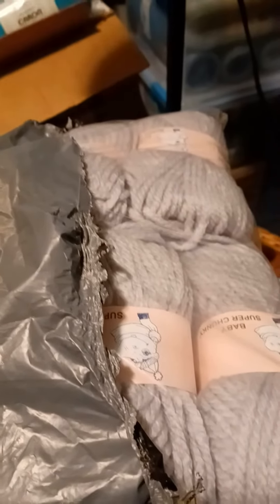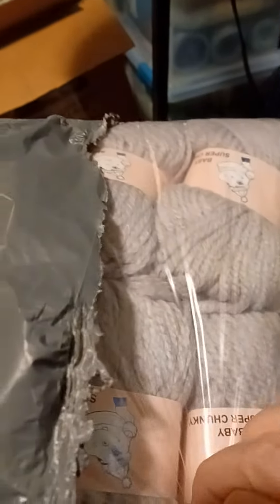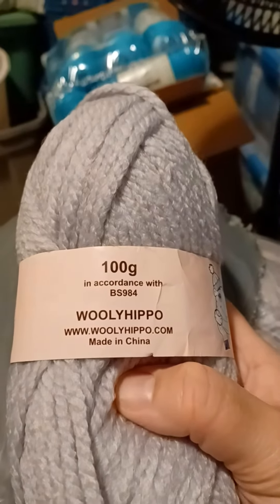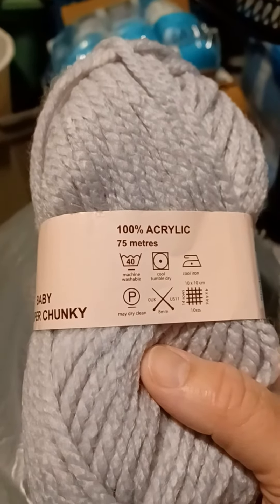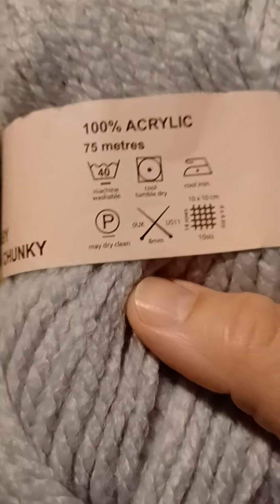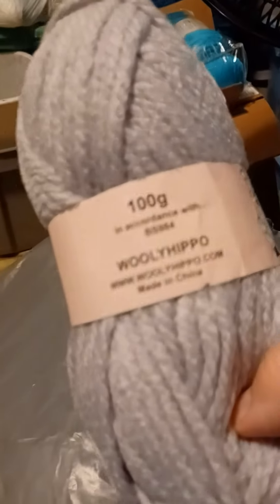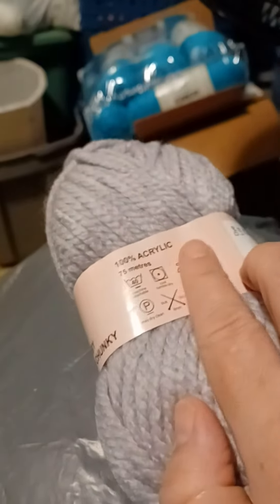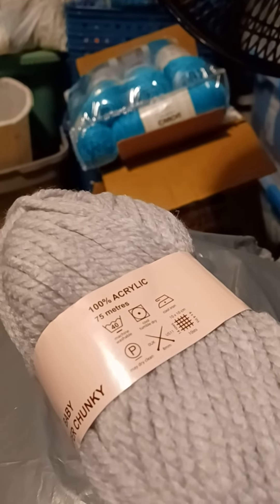eBay yarnhaul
yarn I bought off eBay